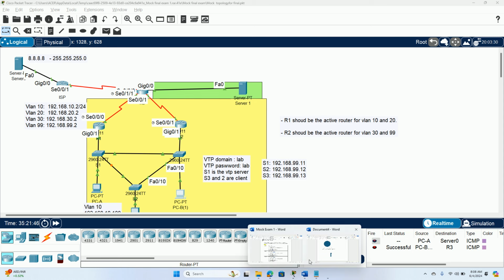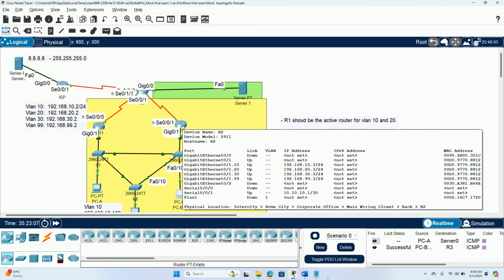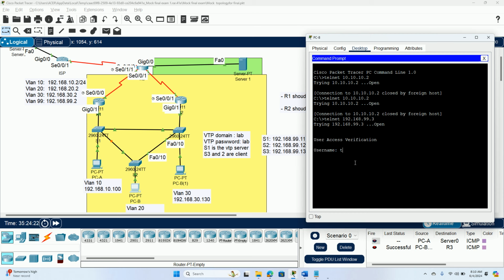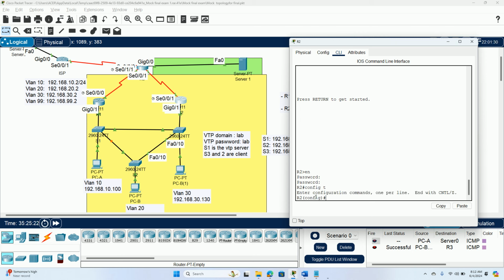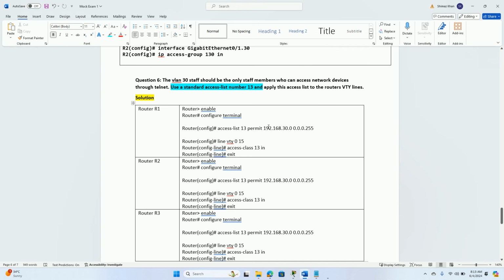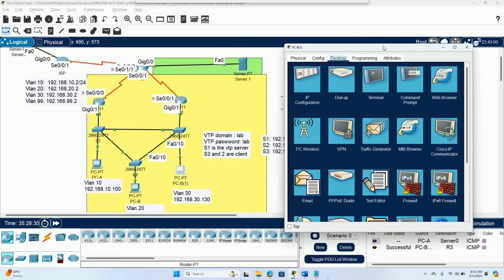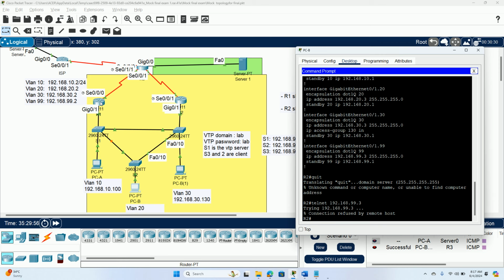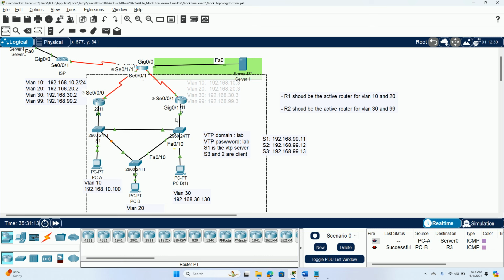Telnet Access List MOCK EXAM Part 2